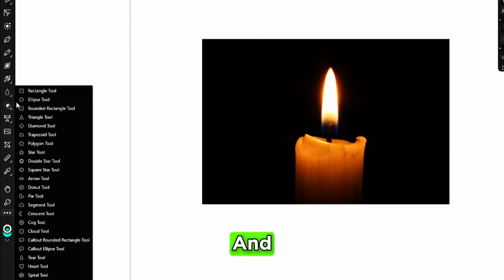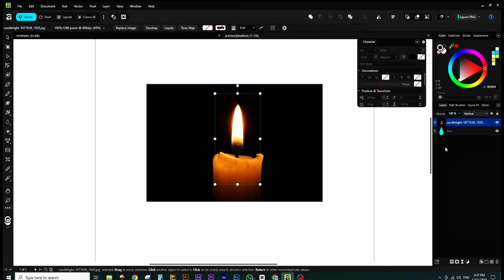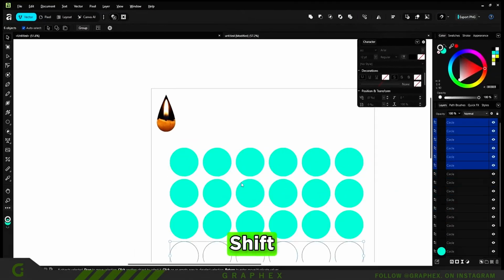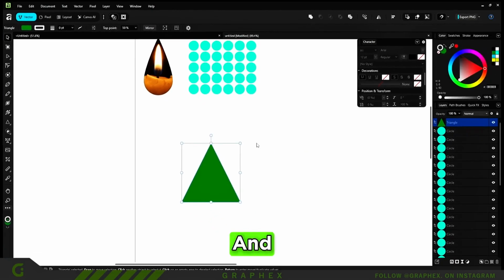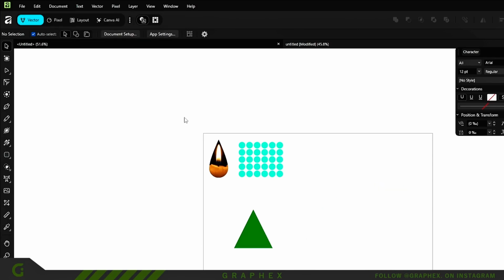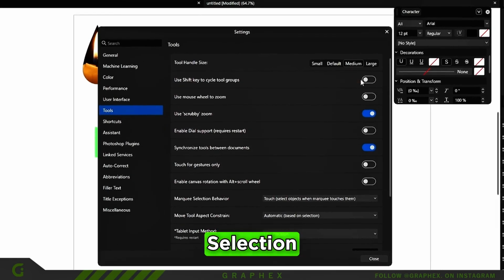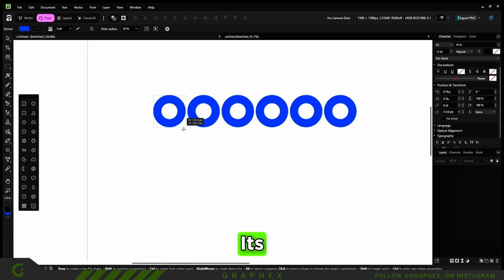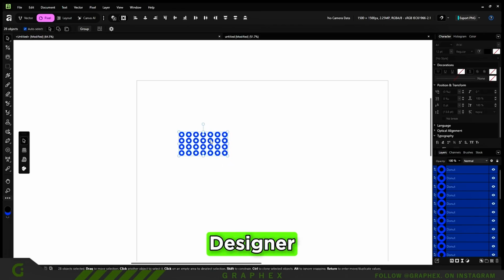New Affinity 3 Users Don’t Miss These 5 Game Changing Tips | Affinity tutorial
Hi,
In this video, I am going to show New Affinity 3 Users Don’t Miss These 5 Game Changing Tips | Affinity tutorial